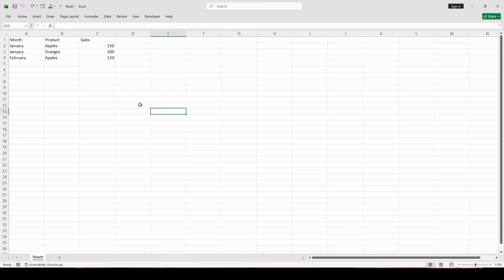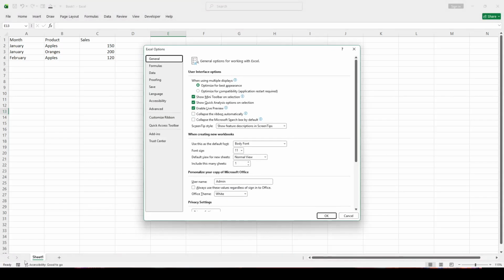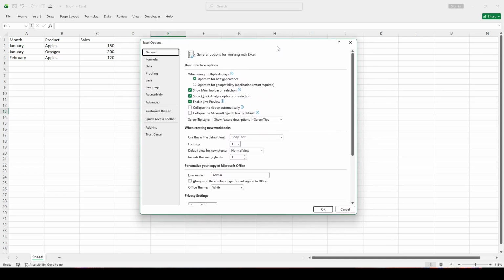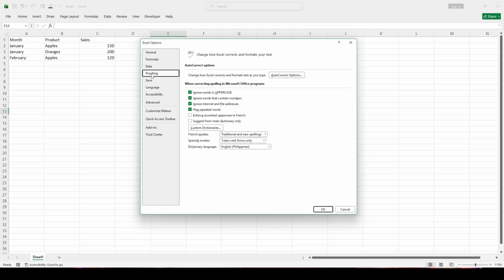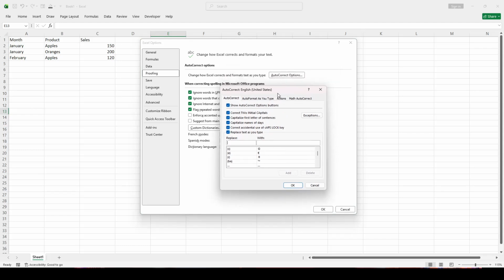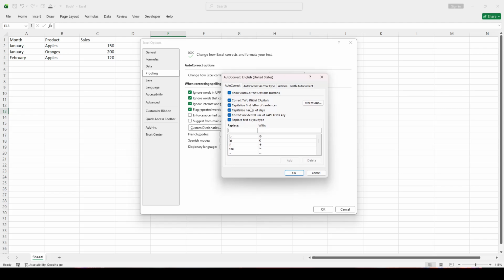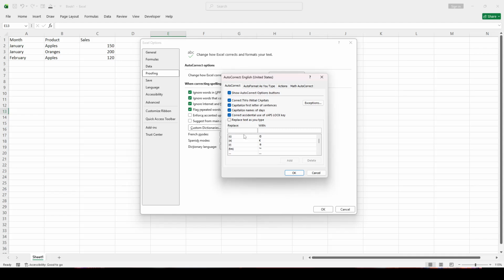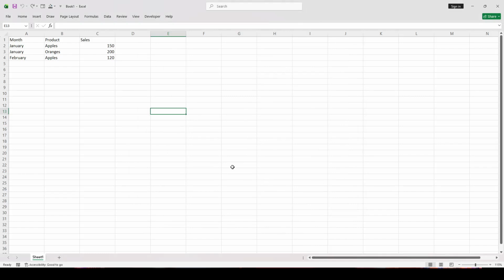How to Disable Microsoft Excel Autocorrect Feature [2026 Fast Tutorial]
Learn how to disable Microsoft Excel autocorrect so Excel stops changing your entries. In this tutorial, we’ll walk through Microsoft Excel settings step by step to turn off autocorrect options. If you search for Excel autocorrect disable, turn off spell check, or stop auto formatting, this guide helps.

-Google Drive
-Google Meets
-Google Sheets
-Google Chrome
-Google Forms
-Google Gmail